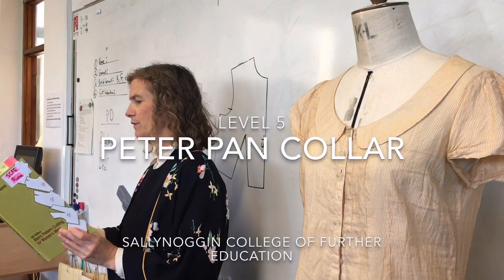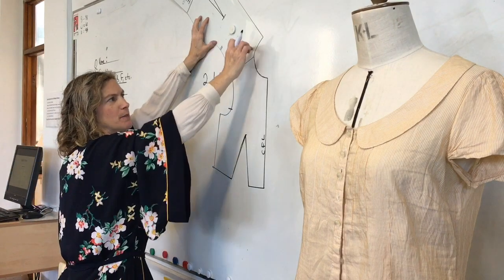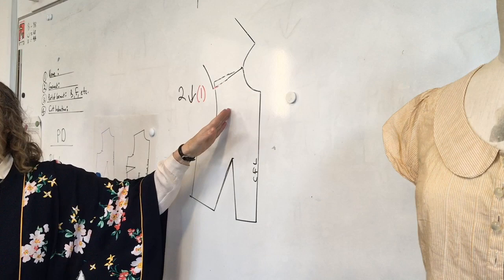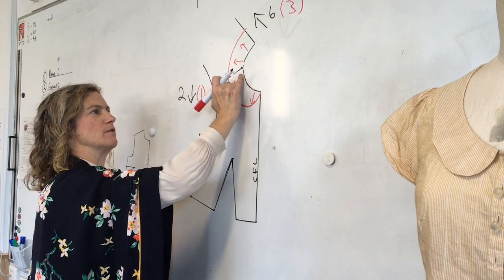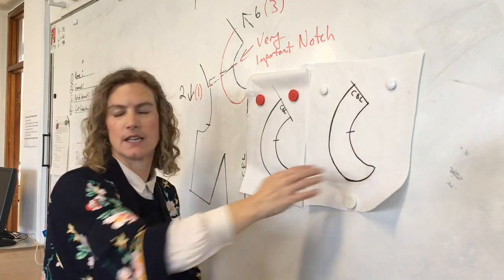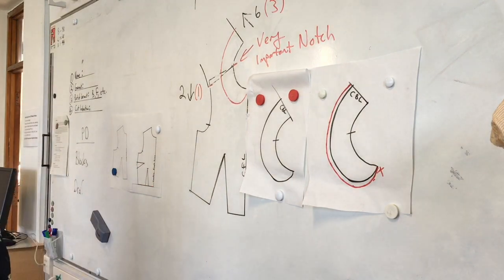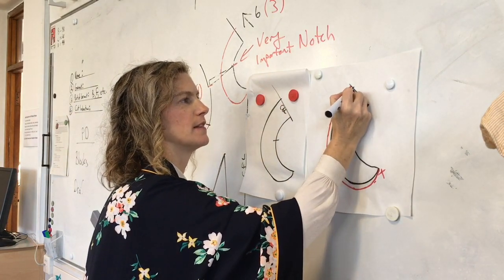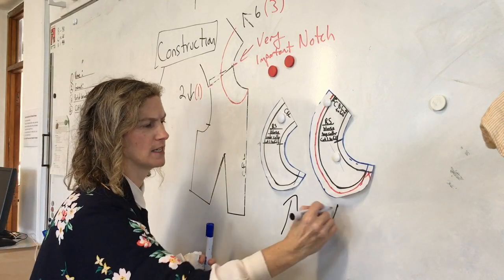Peter Pan Collar - L5 Drafting Sample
This is to assist L5 students on their Drafting Samples project